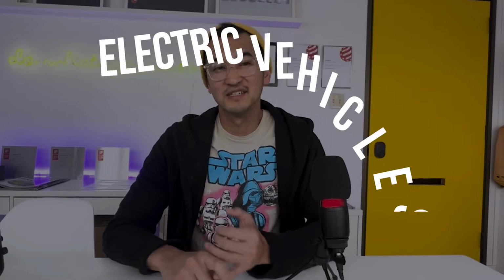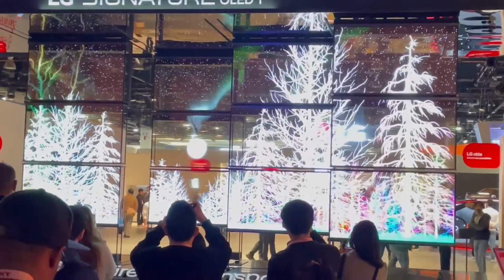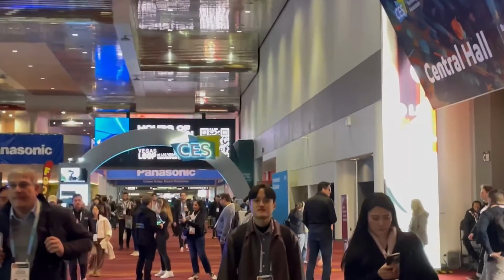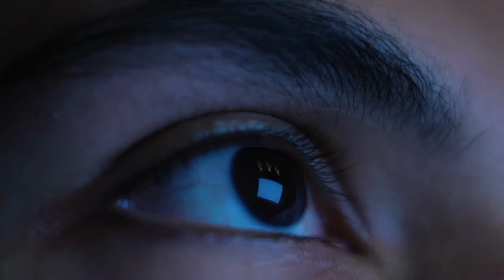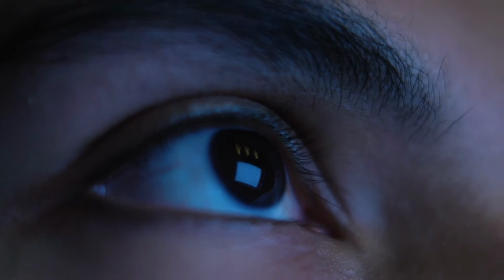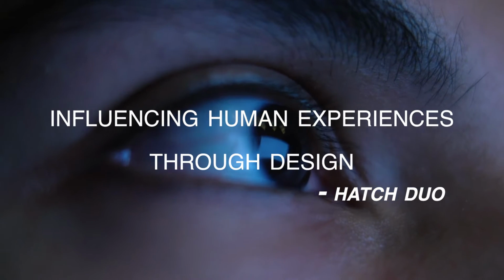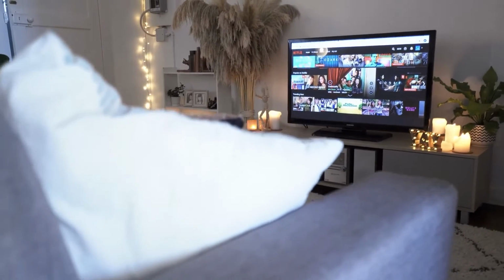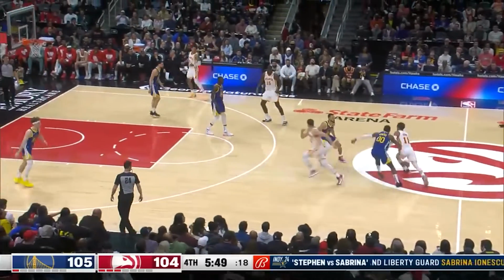The Future of Screen Tech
CES 2024 brought a slew of advancements in AI, sustainability, robotics, and so on.

But, one unique trend to come out of CES this year was Transparent Screen Technology. Our co-founder, Jon Thai, breaks down the Transparent Screen Technology trend and its future.

About Us:
Founded by an award-winning team with over 20 years of combined product development experience, Hatch Duo is an industrial design and product engineering company that helps startups hatch ideas by leveraging a competitive advantage through brand-focused design. Hatch Duo designs compelling product experiences for growing brands by seamlessly integrating mechanical engineering and industrial design.

Follow Hatch Duo on social media!